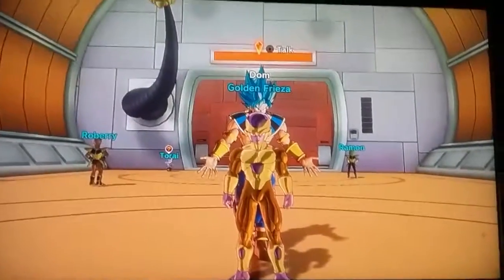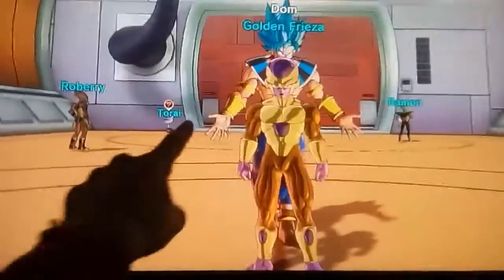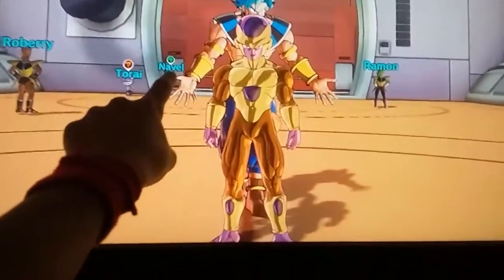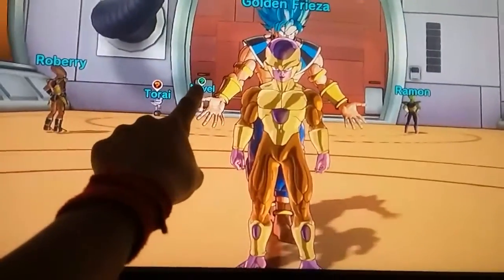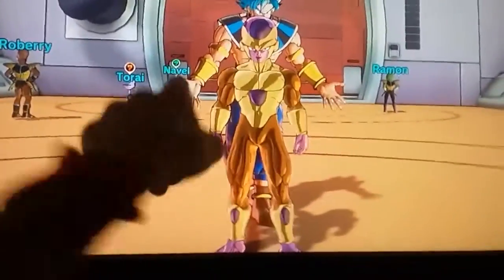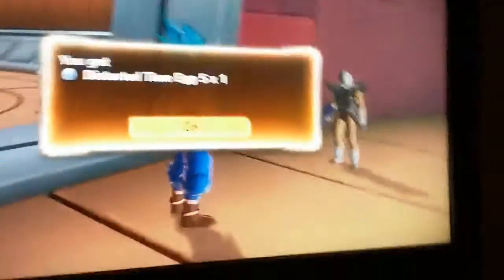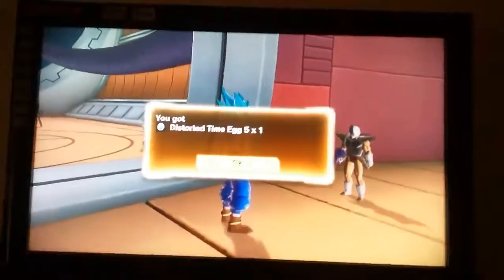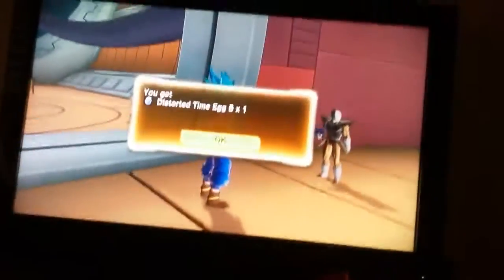5th DISORTED TIME EGG!!!! | DRAGON BALL XENOVERSE 2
5th DISORTED TIME EGG! | DRAGON BALL XENOVERSE 2

Hey guys sorry for not uploading!